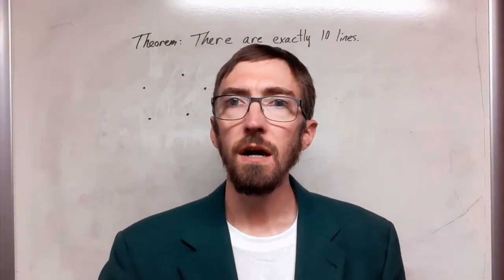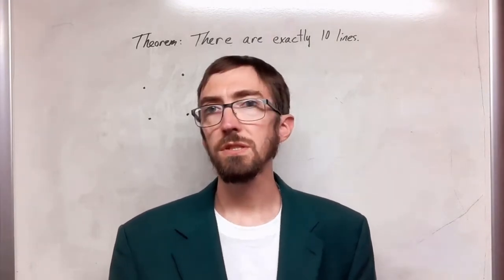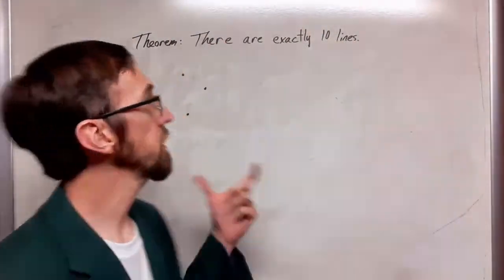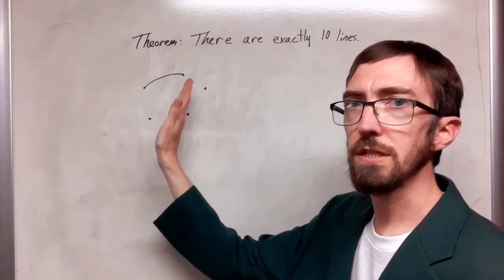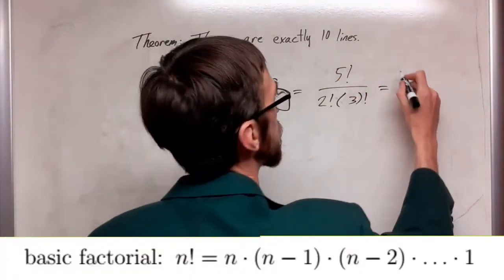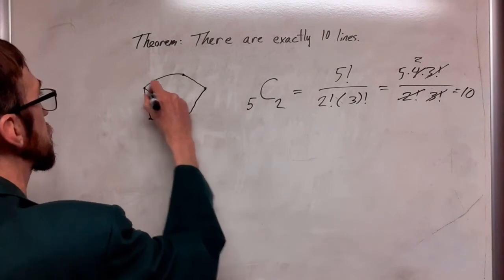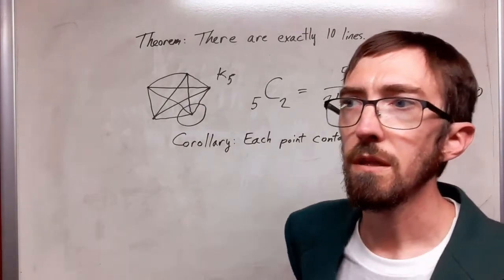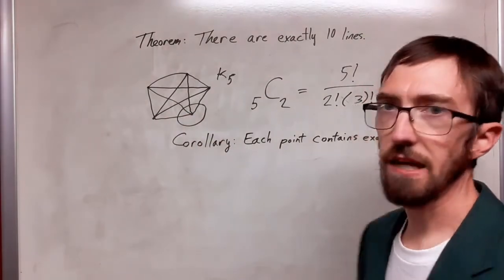5 point geometry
A discussion of a theorem, or two, in a discrete geometry. This is non-Euclidean geometry, meaning this is not the type of geometry typically seen in high school classes. A finite geometry.
📐 Cheerful Calculations! 🧮

TexMaker
Microsoft Paint
Mozilla Firefox